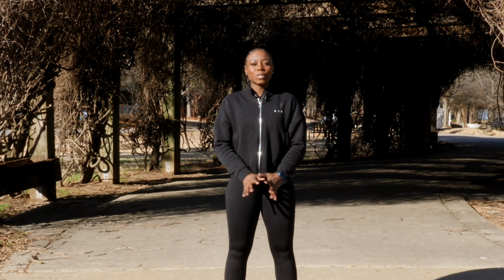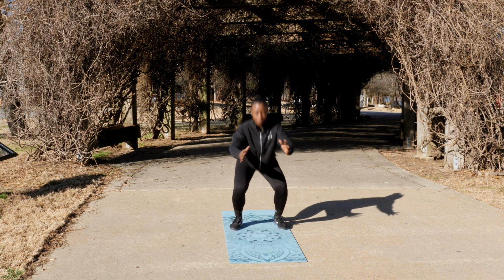STARLITE | Fitness | Week 16 (K-2)